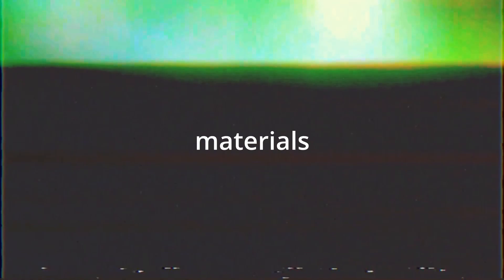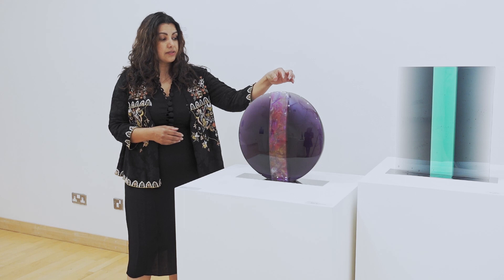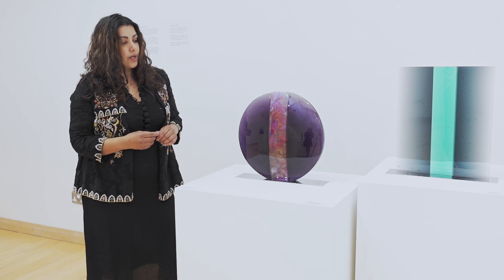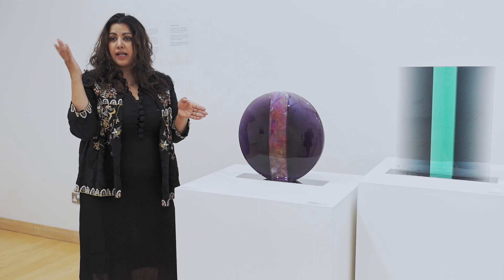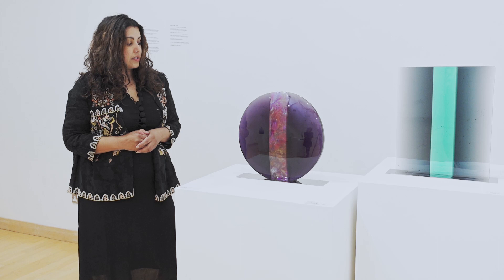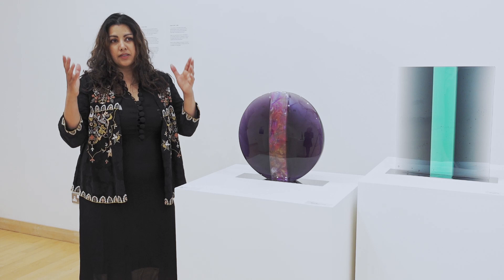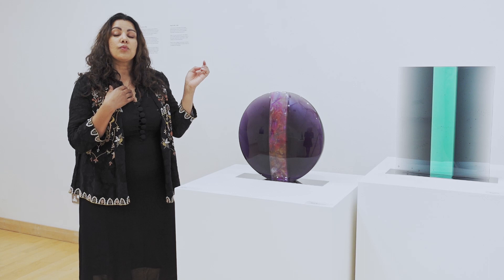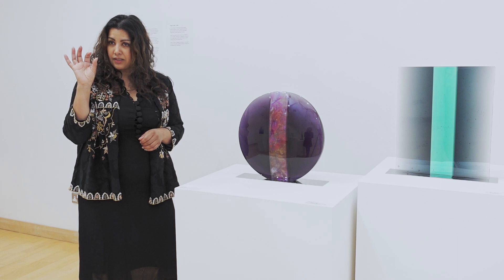'A Thread of Light' Exhibition in-depth Interviews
A Thread of Light
Three generations of kiln cast glass artists

In-depth interviews.

Sunday 1 May – Sunday 12 June 2022
The Museum in the Park is delighted to be hosting this special exhibition of kiln cast glass sculpture by internationally acclaimed artists, five of whom live and work in Stroud. The exhibition showcases spectacular, unique glass artworks by three generations of renowned glass artists including Keith Cummings and Colin Reid. It first showed at Liuli Taipei Museum, Taiwan, in September 2019, followed by six months at Liuli China Museum, Shanghai, from September 2020.

‘A Thread of Light’ takes place during the International Year of Glass; glass has been endorsed by the UN as a material well worth celebrating for its positive contribution to society.

“This exhibition has a very special kind of intimacy as well as historic significance. Eleven artists, three generations. A single luminous, vitreous medium developed successively across a rich diversity of creative practice. Glass history, and the international studio glass movement, in the making.” Andrew Brewerton

The British artists are joined in this show by Loretta H Yang and Chang Yi, pioneers of studio glass in Asia and founders of Liuli Museums. Their work is included in this exhibition courtesy of Galerie Capazza, France.

Works are for sale. Please pop-in to view the price list.

Exhibition accompanied by a full colour catalogue with essays by Professor Keith Cummings, Andrew Brewerton and Dr Paul Harper (RRP £5).

The artists:
Colin Reid
Chang Yi
Loretta H. Yang
Richard Jackson
Sally Fawkes
Bruno Romanelli
Karen Browning
Angela Jarman
Fiaz Elson
Joseph Harrington
Keith Cummings

Lead sponsor of the exhibition at The Museum in the Park: Stroud Arts Festival
To coincide with this exhibition, we will be showing rarely-seen glass artefacts from our collection. Look out for the showcase in the entrance foyer, where you will see our small but fascinating display ‘A Window on the Collections: Glass Ancient & Modern’.